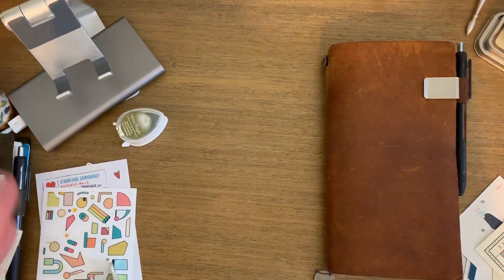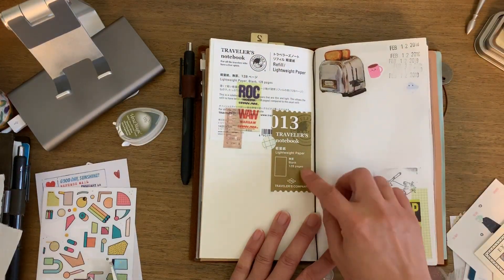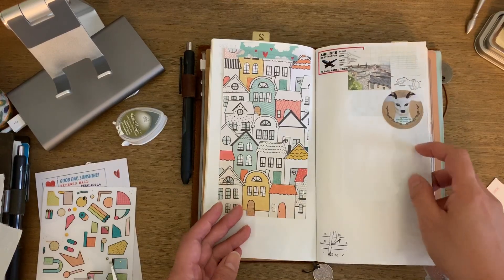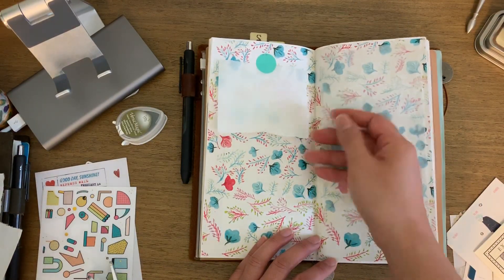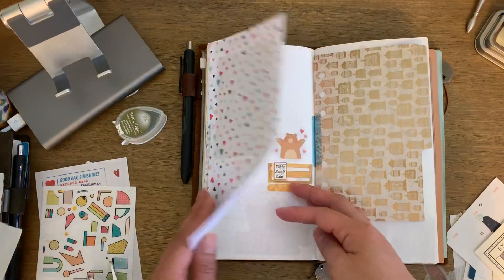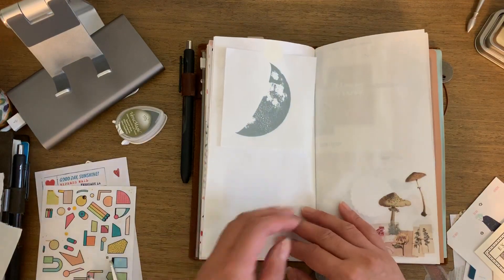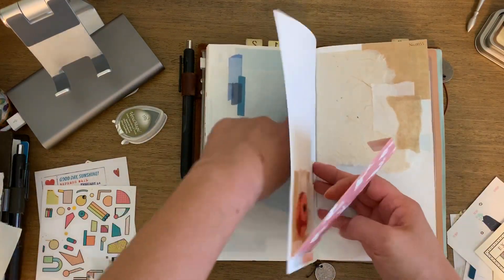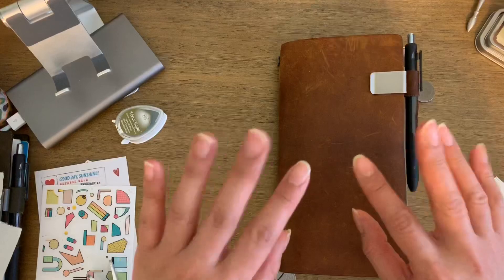Pre-Decorated Journal Pages | Girl and Quill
Hi guys, I jumped on here to share my journal pages.